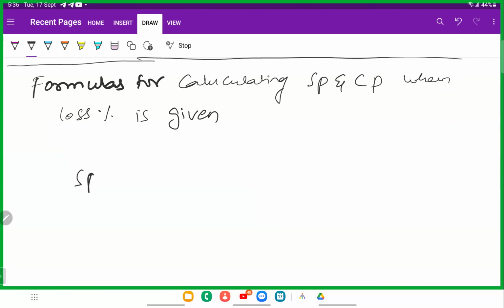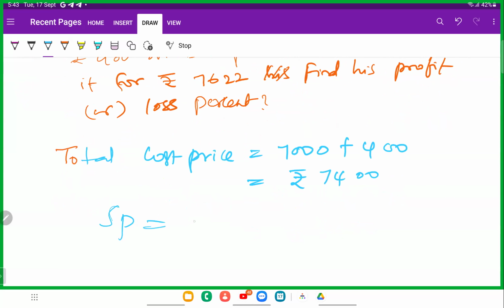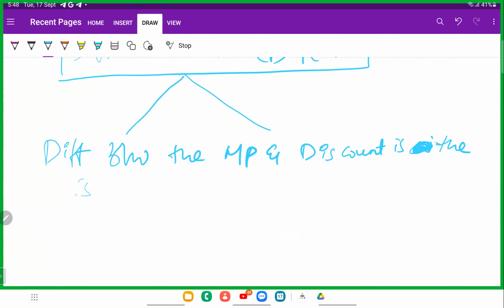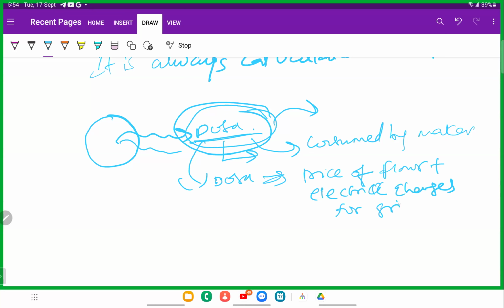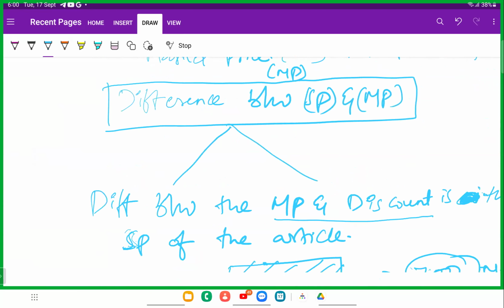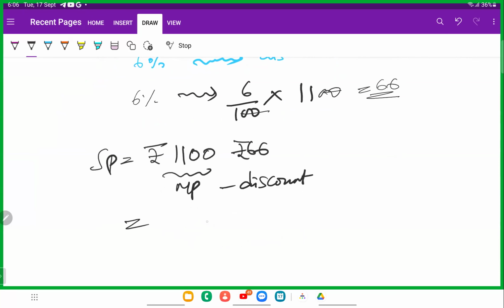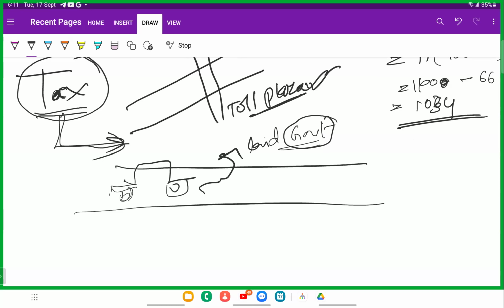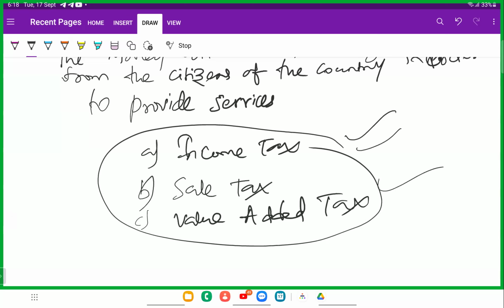Grade 8 Comparing Quantities L4